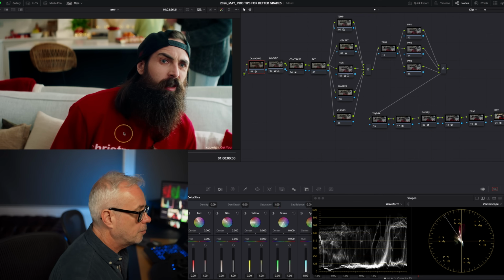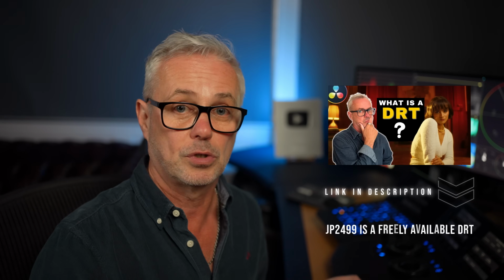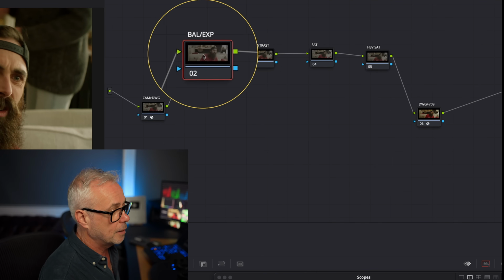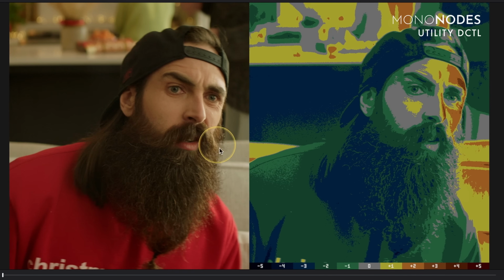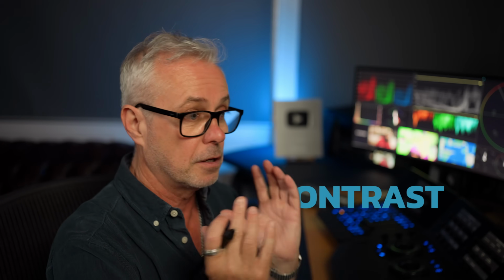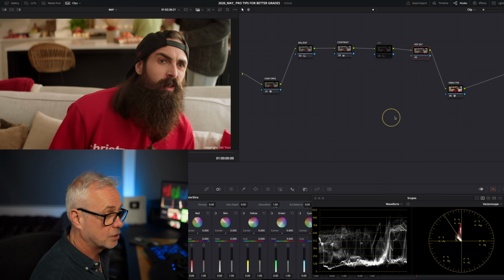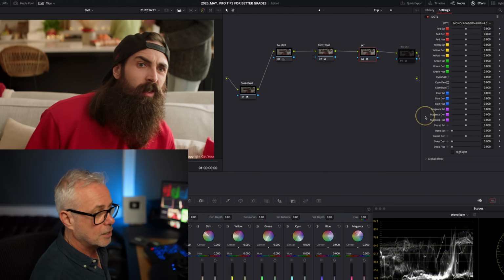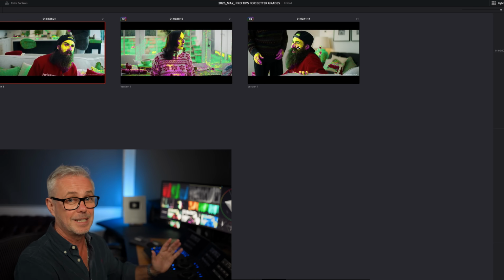Has Colour Grading Got Too Complicated? 5 PRO Fundamentals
Netflix & BBC Colourist gets you back on track with these 5 PRO techniques - No Gimmicks, No AI, No new features, Just solid techniques to make your grading world better.
⭐️ Music used here is from audiio - high quality music from real artists, thoughtfully curated and growing every month.

👨‍💻 I’m Darren Mostyn, a UK-based broadcast colourist with 20 years experience grading for BBC, NETFLIX, Amazon, ITV, Channel 4, 5 and many more.

00:00 Intro
00:46 Why use a Fixed Node Tree in Resolve?
01:57 How to use Color Management in DaVinci Resolve
03:18 audiio features
04:31 How to set Exposure, balance and Contrast in DaVinci Resolve
09:13 Which Saturation in DaVinci Resolve
09:57 What is HSV Sat ?
13:00 Should I key Skin Tones In Resolve?

Just SOME of my personal favourite YouTube channels for DaVinci Resolve (in no particular order!!)

 🟣 DOWNLOAD MY FREE FIXED NODE TREE FREE HERE ⬇︎ & GET FIRST MASTERCLASS DETAILS!
for free downloads, including my editors e-book & my FIXED NODE TREE and items coming in the future INCLUDING priority information on my next 4 day LIVE MASTERCLASS

Footage Courtesy of
Beard Meats Food/Josh Gudgeon at Get Your Media